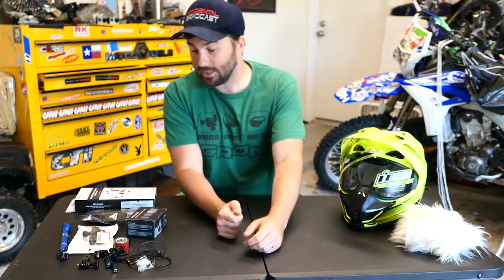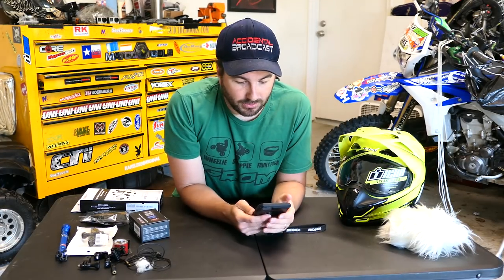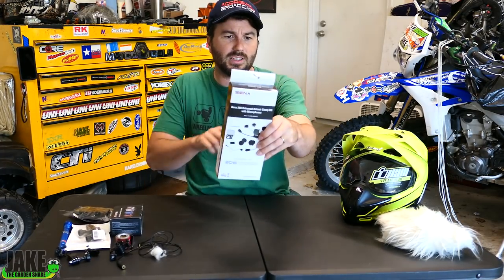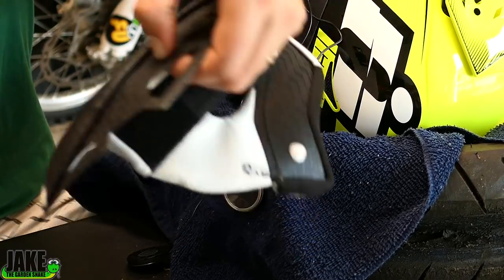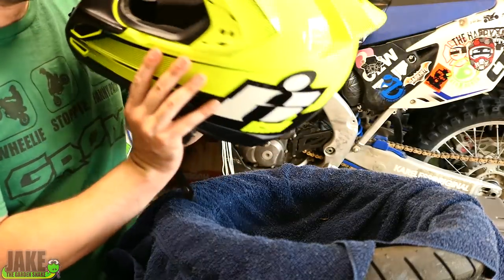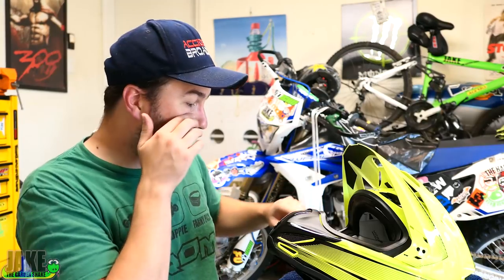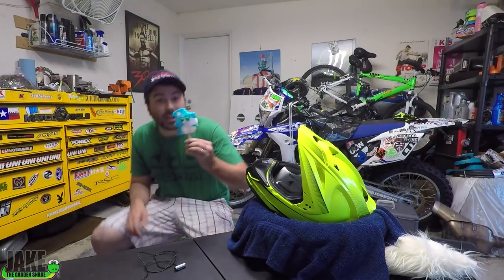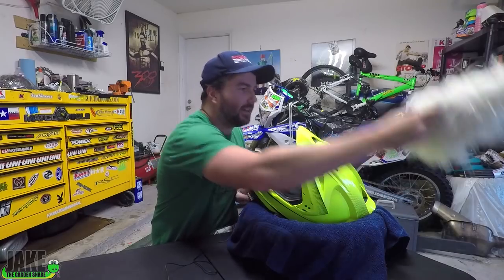Motorcycle Helmet Camera Setup - Motovlogging Setup - GoPro Setup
Putting a mic'd up gopro on your motorcycle helmet sounds easy right? WELL YOUR WRONG! Lots of little tricks and products I know about from making these for years. And NOW... I SHARE MY WISDOM WITH YOU!!! In other words this is how I do it. Heres a list of the parts I used,

Sony ECMCS3 Stereo Microphone
Hero 4 Sliver (Certified Refurbished)
Hero 3-4 Mic Adaptor
Hero 4 Silver Skeleton Housing
Hero 5 if you want new
Hero 5 Mic Adaptor
Dead Cat Fur
GoPro Ball Joint Mount
GoPro Mounts
GoPro Allen Bolts
3M Double-Sided
Sena GP10
Sena 20S
20S Extra Mount
GoPro Ram Mount for Second Cam
Gaffer Tape